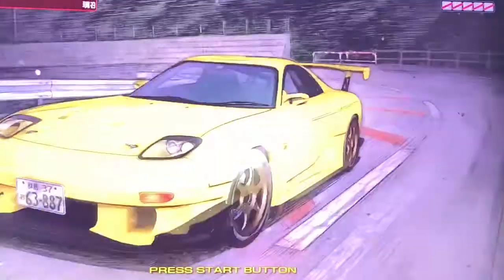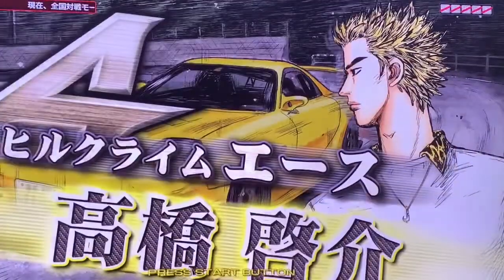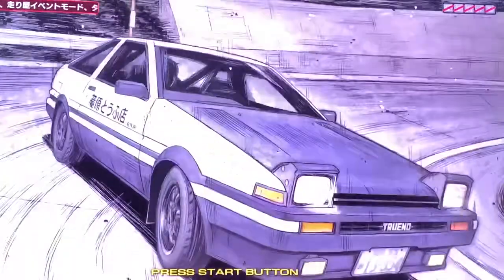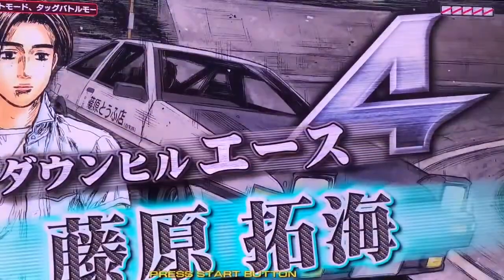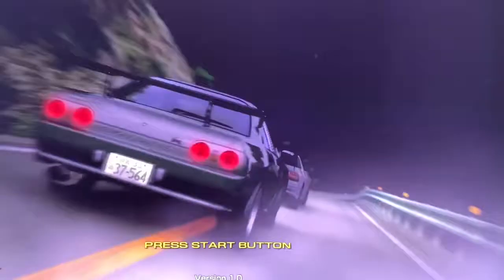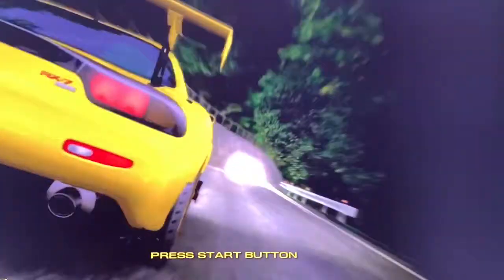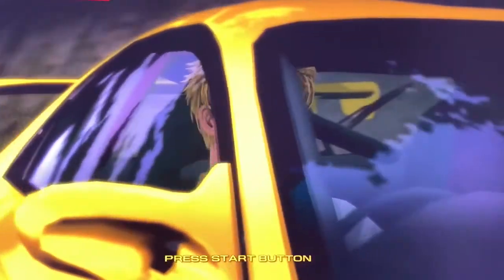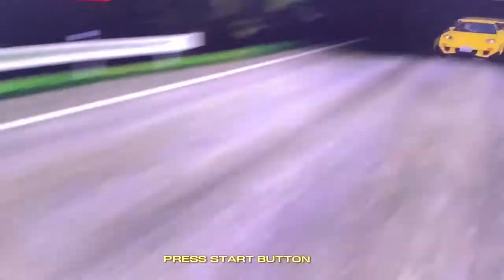Initial D Stage 6 arcade - teknoparrot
Initial D Arcade Stage 6 playing on Windows 10 using teknoparrot

Using a very touchy XBOX One controller for now, but a true racing wheel is on the way